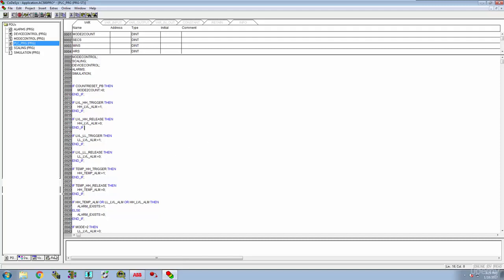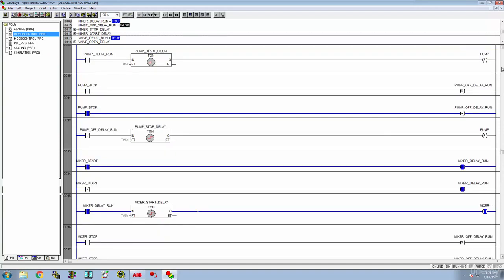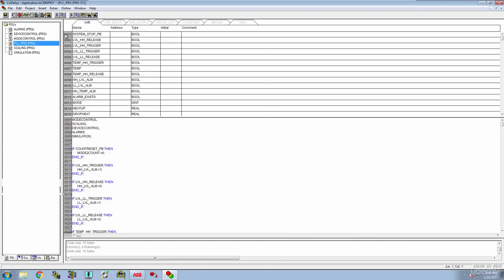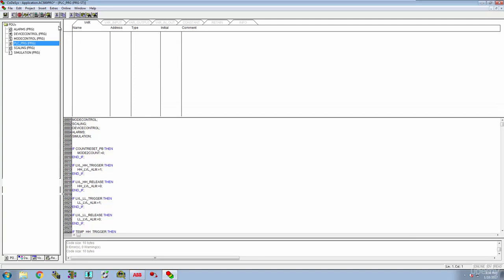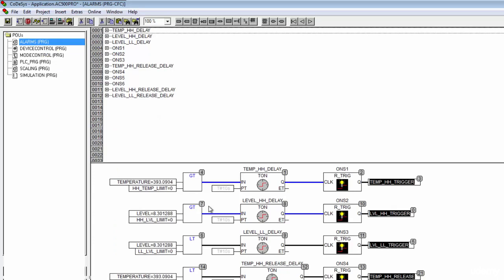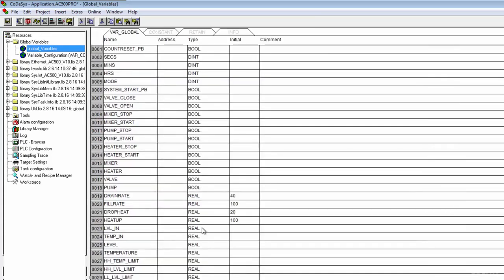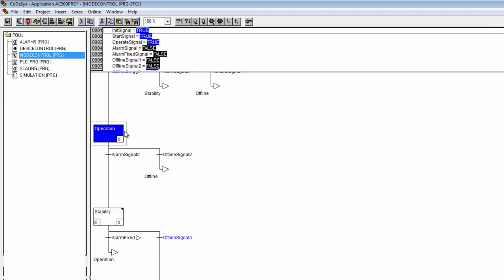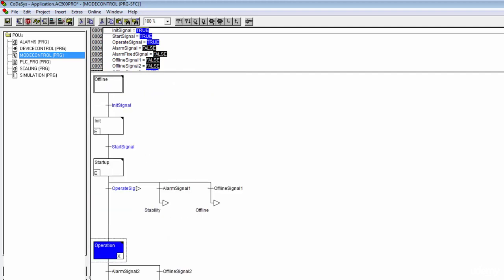Multi paradigm Simulation 6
Certainly, here's a continuation of the approach to multi-paradigm simulation:

Parallel and Distributed Simulation (If Applicable):

If your simulation involves a large-scale system or requires high performance, consider leveraging parallel and distributed computing paradigms to distribute the simulation workload across multiple processors or machines.
Real-Time Constraints (If Applicable):

If your simulation needs to meet real-time constraints, incorporate paradigms that prioritize timing accuracy and responsiveness, ensuring that simulated events and interactions occur within specified time limits.
Hybrid Simulation:

Combine multiple paradigms within a single simulation scenario to model different parts of the system more accurately. For example, you could use discrete event for event-driven interactions and continuous simulation for dynamic behavior.
Feedback Loops:

Implement feedback loops within the simulation by integrating paradigms that allow components to respond to the outputs of other components. This can create dynamic interactions that resemble real-world behavior.
Inter-Paradigm Communication:

Establish clear communication mechanisms between modules developed using different paradigms. Use interfaces, APIs, or messaging systems to ensure seamless data exchange.
Visualization and Reporting:

Utilize paradigms for data visualization and reporting. Present simulation results in a visually meaningful way to aid analysis and decision-making.
Scalability Testing:

Test the simulation's scalability by gradually increasing the complexity of the system being simulated. Identify potential bottlenecks and optimize the simulation's performance.
Adaptive Behavior:

Introduce paradigms that allow the simulation to adapt based on changing conditions or user inputs. This could involve modifying simulation parameters or adjusting component behavior in real time.
Scenario Management:

Implement scenario management using paradigms that enable users to define and execute different simulation scenarios. This is valuable for sensitivity analysis and what-if scenarios.
Documentation and Collaboration:

Ensure that documentation covers the integration of multiple paradigms, data flows, and interaction points. Collaborate closely with the team to ensure everyone understands the multi-paradigm approach.
Version Control:

Utilize version control practices to manage changes to the simulation codebase and ensure that all team members are working with the latest version.
Testing and Validation:

Test the simulation rigorously using a variety of scenarios, inputs, and use cases to validate the accuracy and reliability of the results.
Maintenance and Updates:

Plan for ongoing maintenance and updates. As the simulation environment evolves, ensure that all integrated paradigms remain compatible and effective.
Continuous Improvement:

Continuously seek opportunities to enhance the simulation by optimizing performance, improving accuracy, and incorporating new paradigms as technology evolves.
Developing a multi-paradigm simulation requires careful consideration of the system being modeled, the desired level of accuracy, and the strengths of different programming paradigms. By thoughtfully integrating these paradigms, you can create a simulation environment that provides valuable insights into the behavior of complex systems.